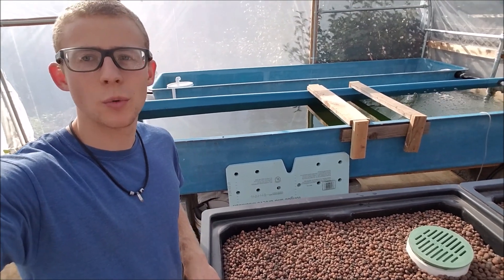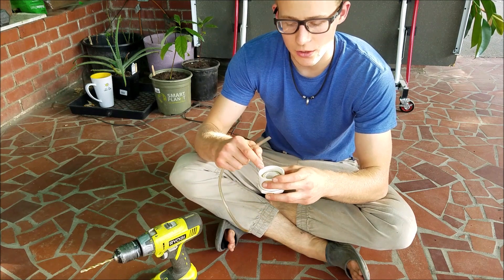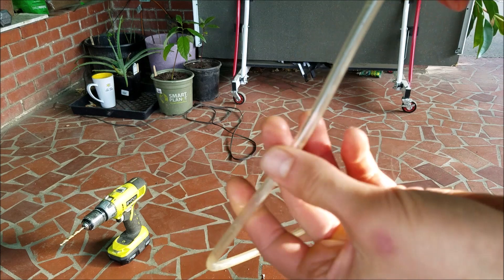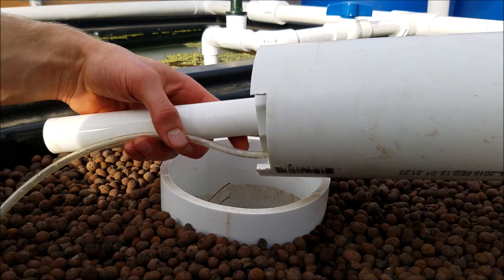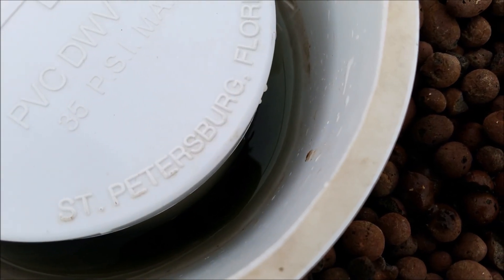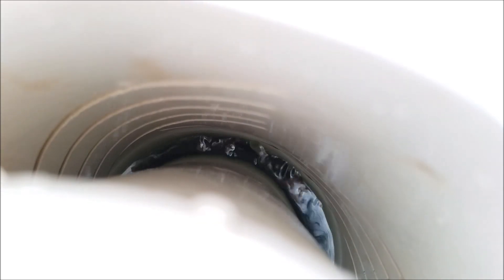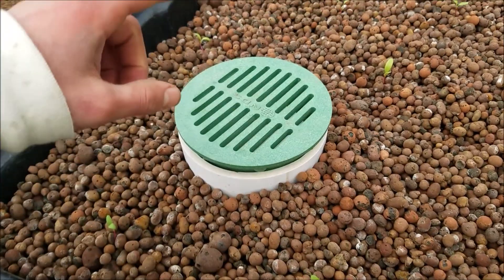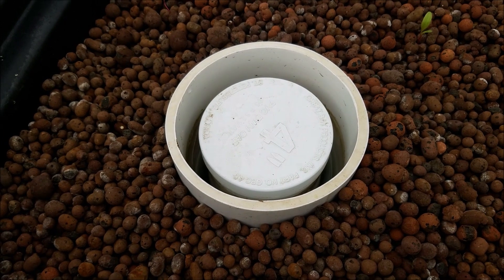How to improve your bell siphon- bell siphon not breaking (hybrid aquaponics system)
In this video I show you how I improved my bell siphon. It wasn't always breaking (stopping the siphon). So to improve it, I did what you can see in the video. Using a smaller tube to help it work better.